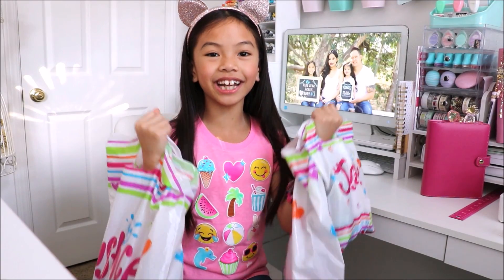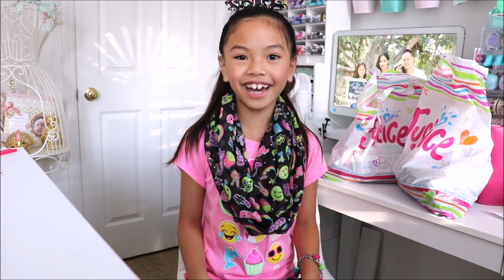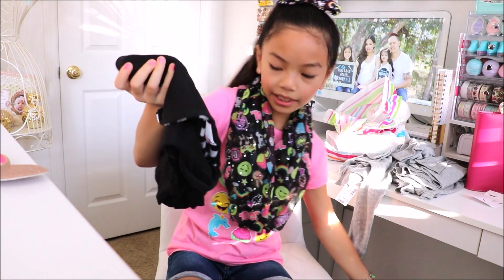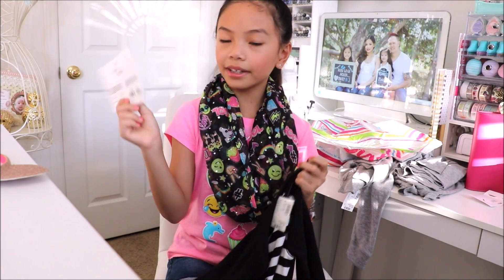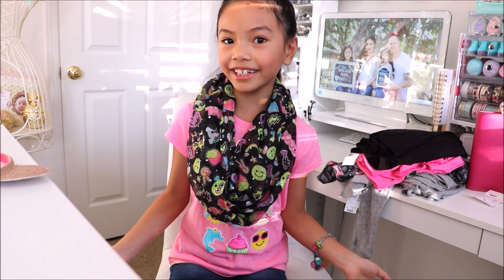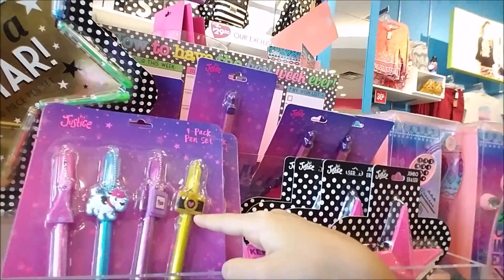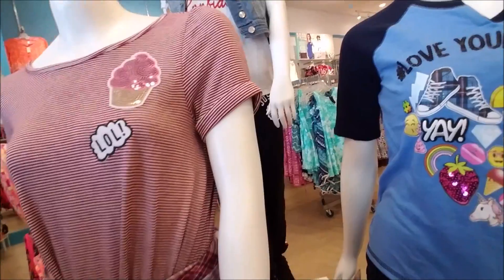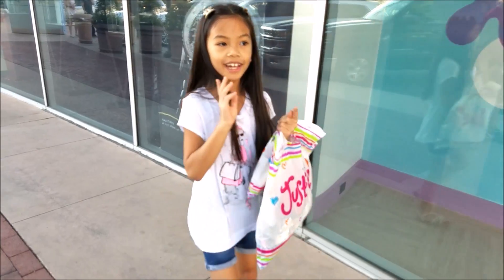Justice Haul/ Back2School Event Vlog 2016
Hi Everyone! 🤗I'm back with another Justice haul🛍 I got some more clothes because Justice was having their Back2School event. I also added in a vlog towards the end. Thanks so much for watching, and don't forget to give this video a big thumbs up if you enjoyed it and also leave a comment down below to let me know what you think.-💖 Love Jessalyn🦄